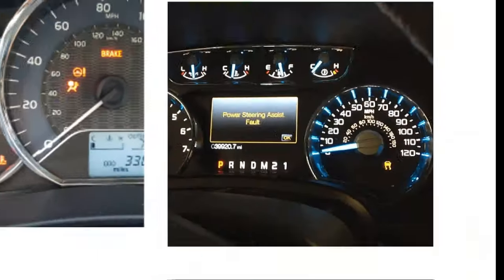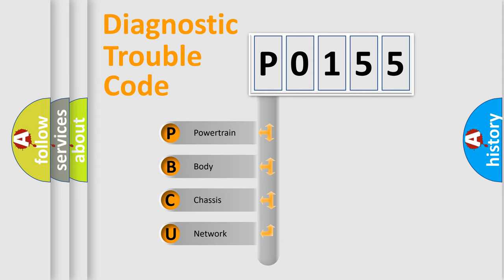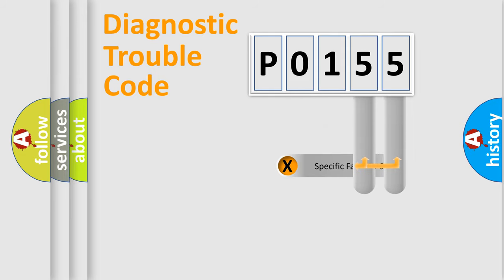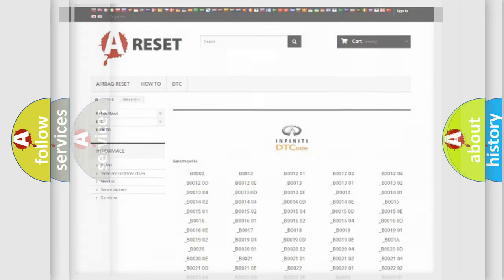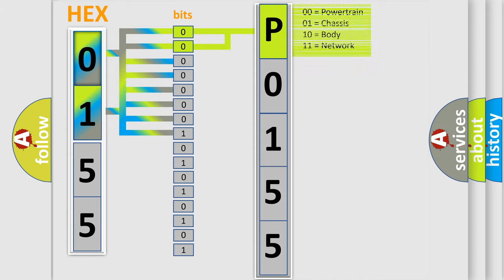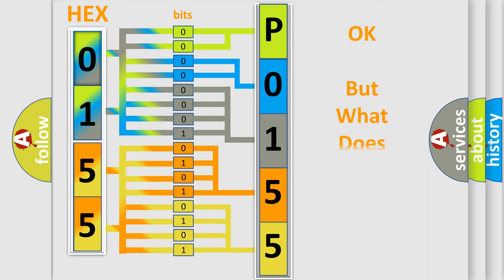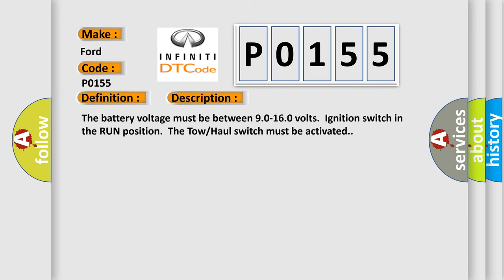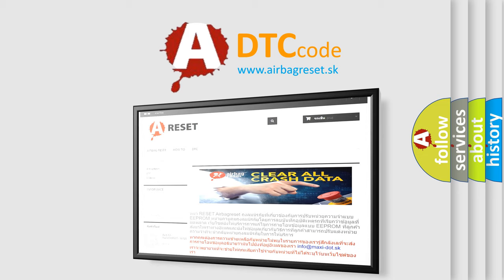DTC Ford P0155 Short Explanation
Contents:
0:21 Basic DTC analysis according to OBD2 protocol standard.
1:48 Insight into programming
2:58 A diagnostically understandable description of the Diagnostic Trouble Code
3:05 Basic error definition

Make:
Ford
Code:
P0155
Definition:
Trans Preference Switch Circuit Low
Description: